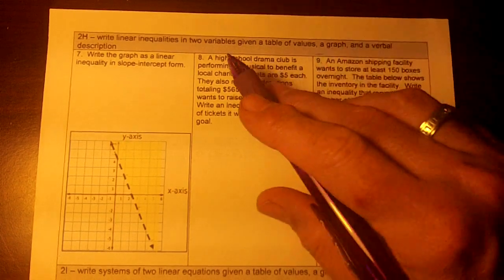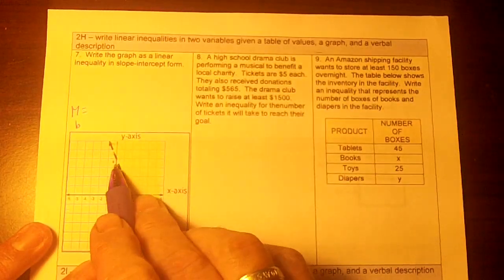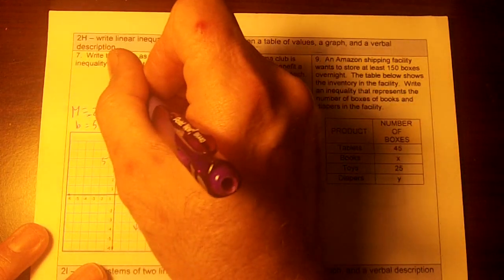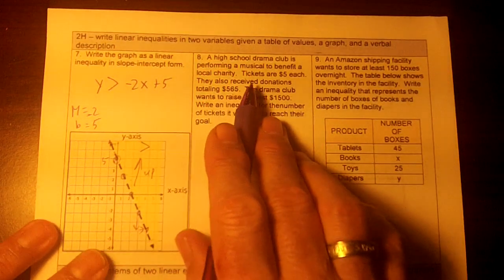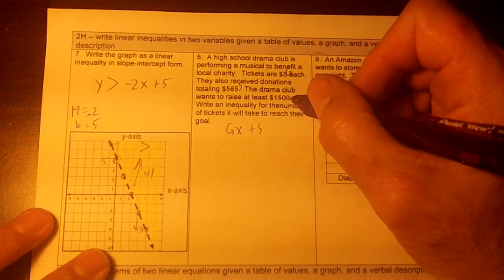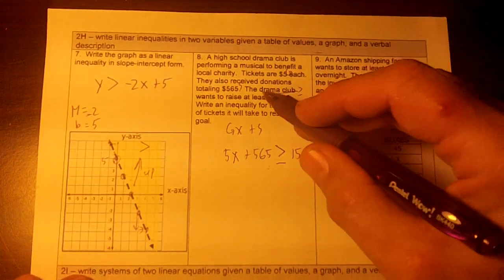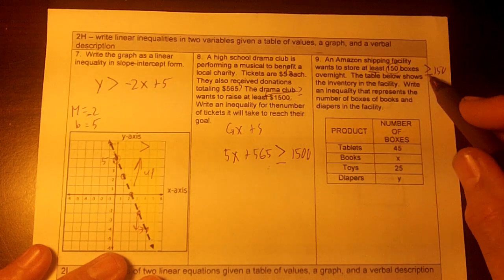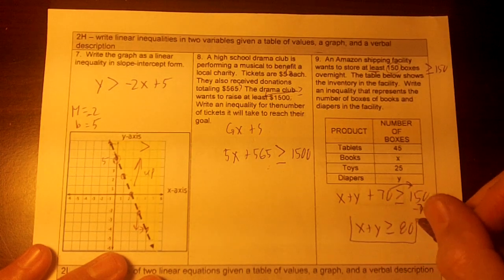PAP ALG 2019 4TH 6 WK TEST REV 03